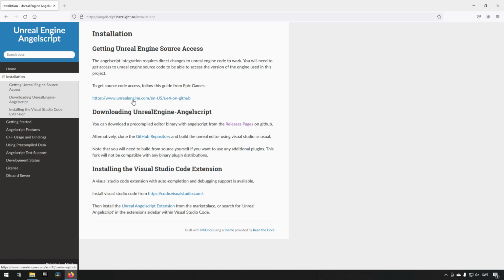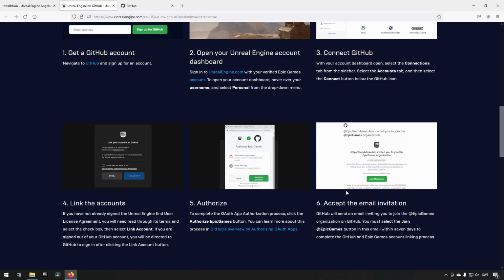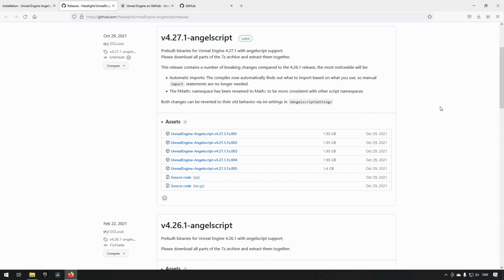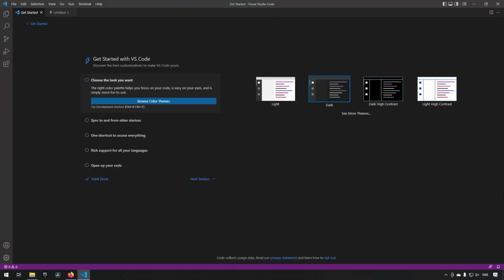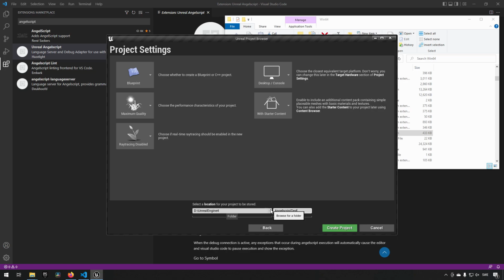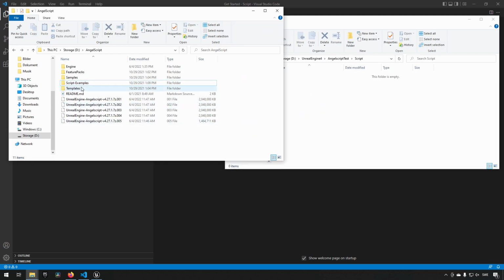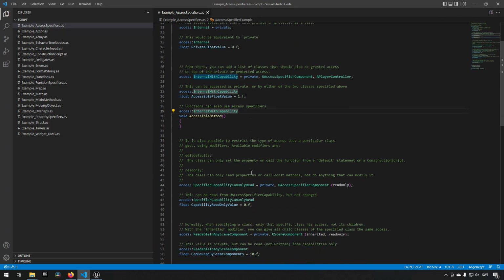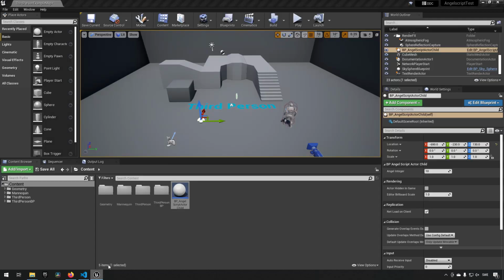Unreal Engine - Setting up Angelscript + VS Code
This episode we will be using the easy way to get an Unreal engine project up and running using angelscript and VS Code as well as a tiny code demonstration.